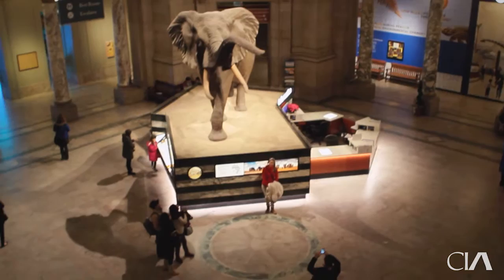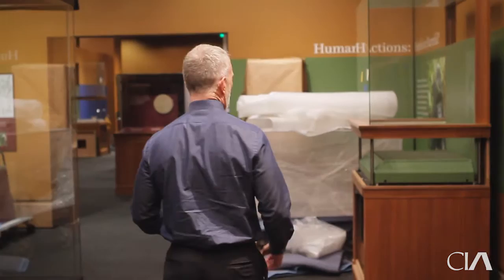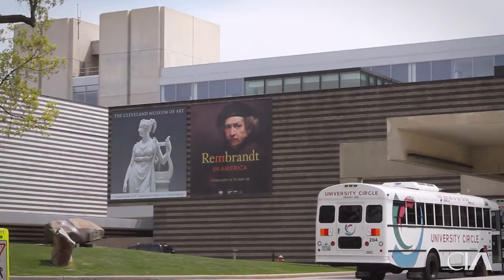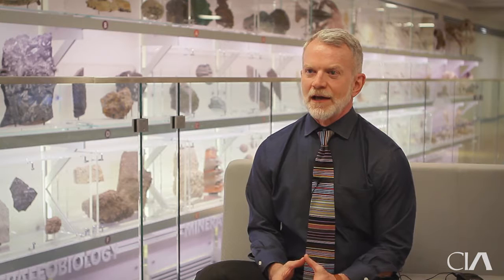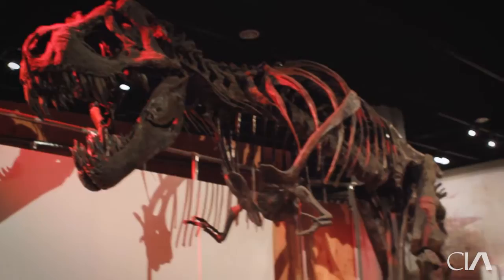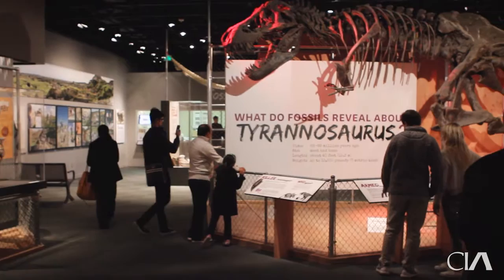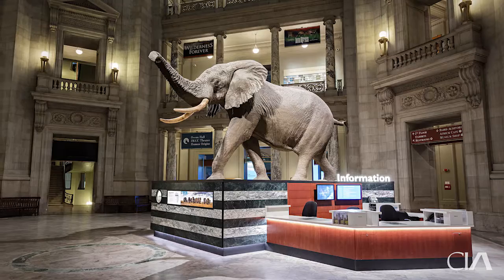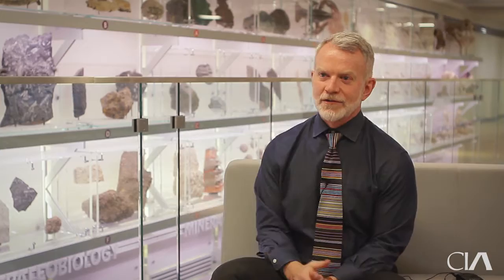Alumni Profile: Mike Lawrence